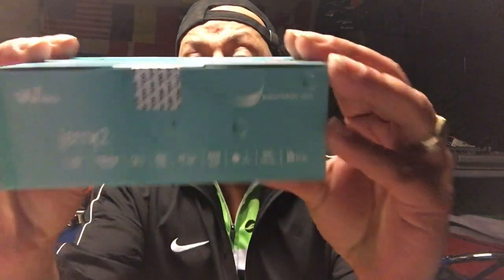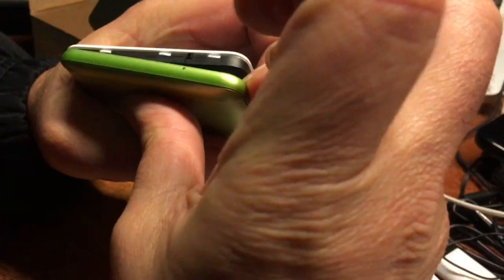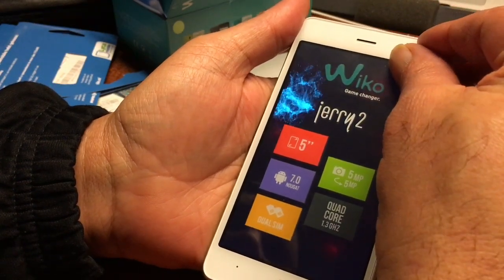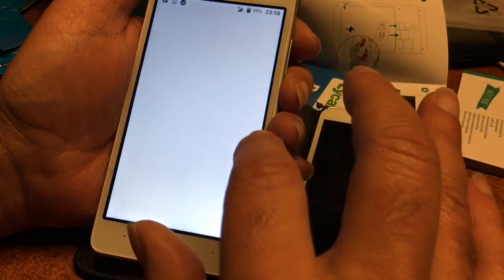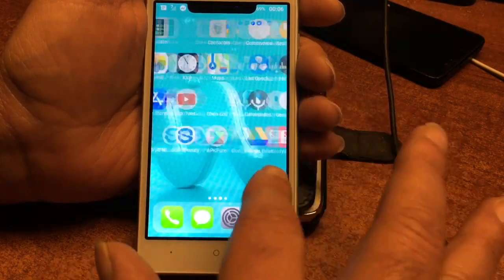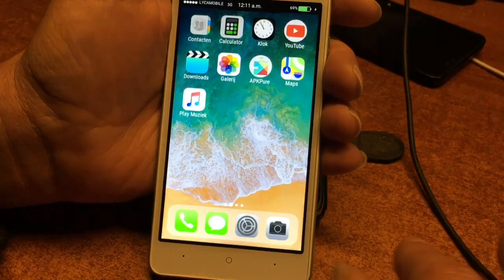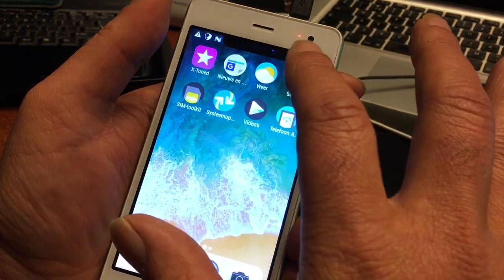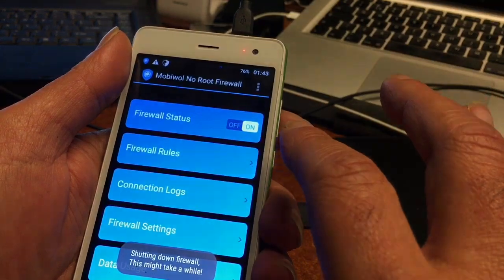Un Boxing new : Wiko Jerry 2 Smartphone euro 89 Mediamarkt + LITE Set up & Test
Kerst Tip ?
Christmas Present ?

Review and set up change to iPhone X - and see if its any good 😊

Wiko Jerry 2 is new in the Netherlands
And it has a 4x 1.3 Ghz processor / 8 Gb Rom a 720p video recorder and make pictures in 5MP - great for Posters and home art .

Vomes with security and some Big Apps I will disable in the Android 7 Sytem you got for 89 bucks 🤔 not bad .

For Sale at the Mediamarkt   If you can find it , cause its all the way down and it should get a more prominent place in the shelfs 💪😎

Battery life :

Because of my settings its very good , however I think that a general set up wont bring the same results for sure .

If you watch 4hrs live Stream tv Battery will drain for about 8% per hour so being at 100% it means after 4 Hours you should have about
60% left and thats for a cheap device pretty good , however listening to a live AIrtraffic control with screen off .. Will lest many many hours ... Testing it now , after 3 hours listeng only 5% was used , so yeah it's fine .

So is it any good ?
I think yes but you must decide for yourself .

If you own the Jerry 2 stay blessed 🌹
Many Thanks to Mediamarkt Sontplein
Groningen for the great treatment and friendly
Workers 👏👏👏👏 Stay Blessed my friends
And great Christmas sales 💪😎

With and by Puck Darlington (c)2017